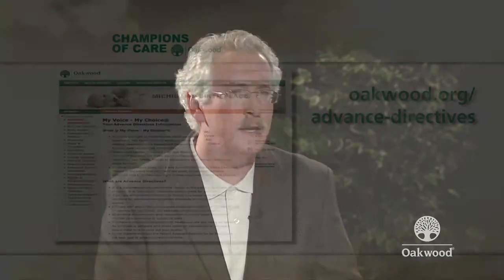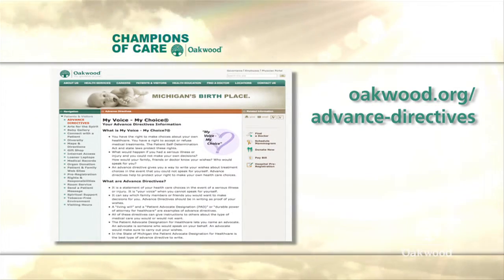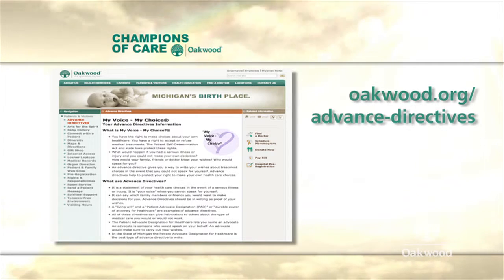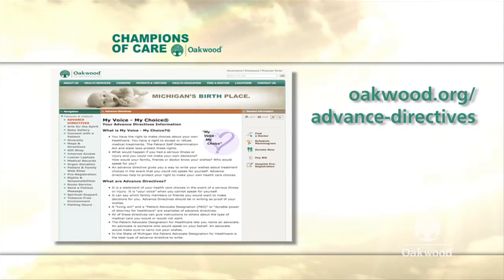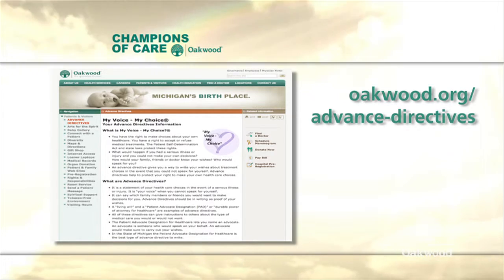Oakwood Champions of Care TV - End of Life Care - Part 2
Don Johnson, RN, staff nurse in Family Matters Support Services at Oakwood Hospital & Medical Center, explains what an advance directive is and outlines resources for creating one.